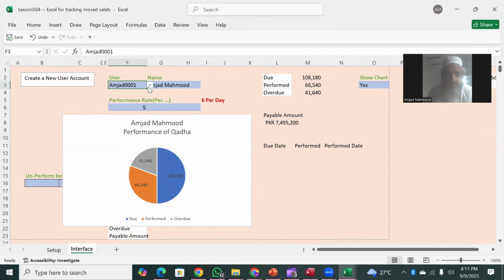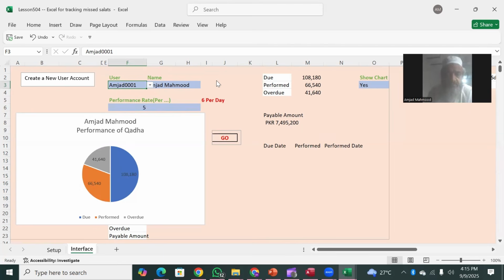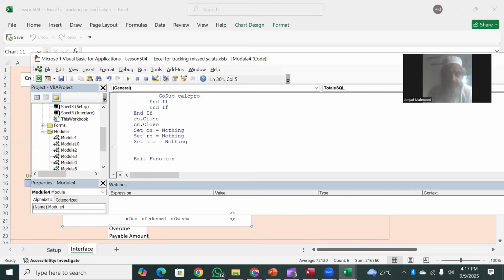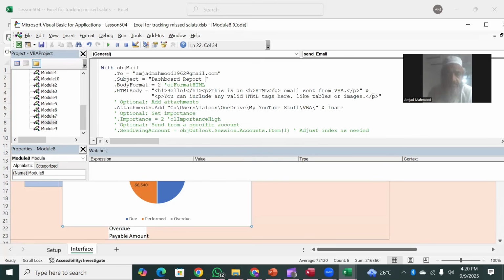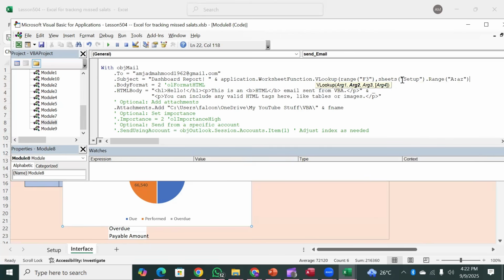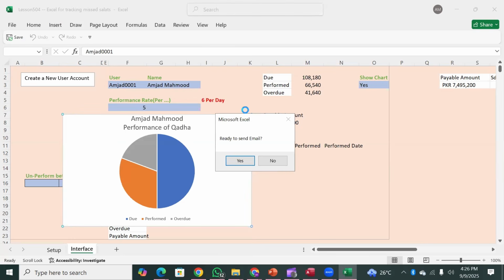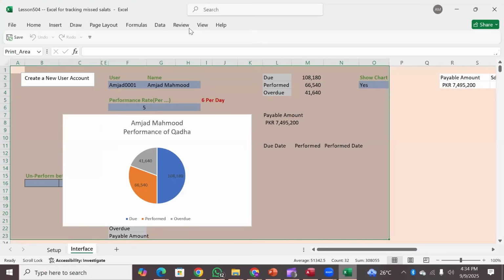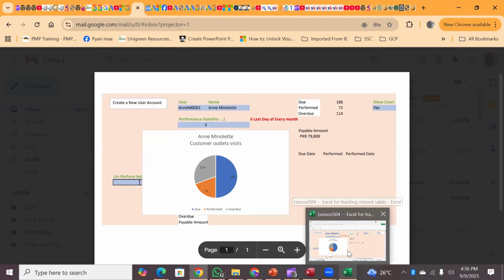Automated AccessDB user dashboard setup VBA Part 29 [English]